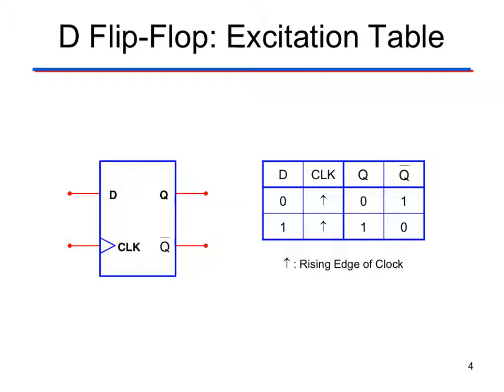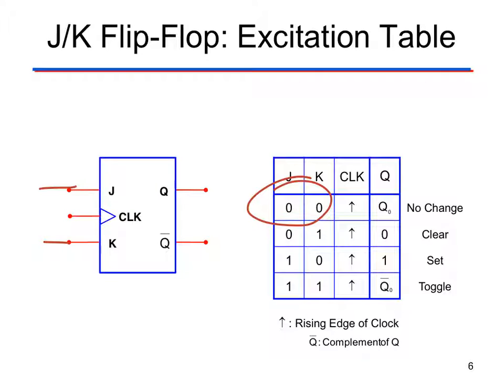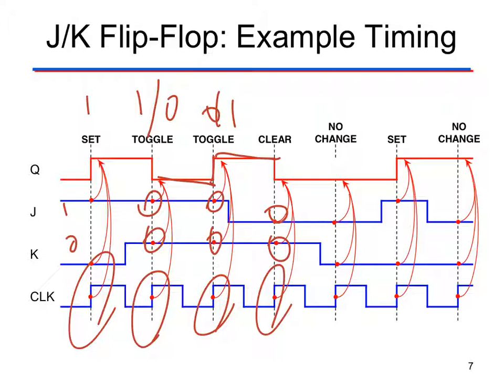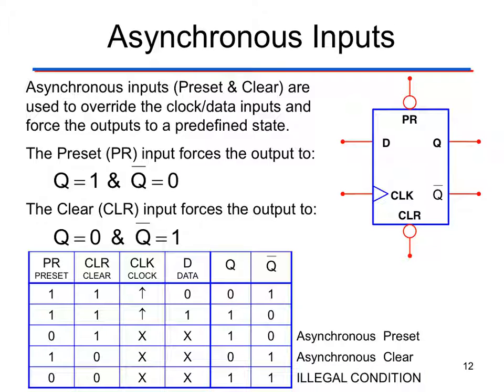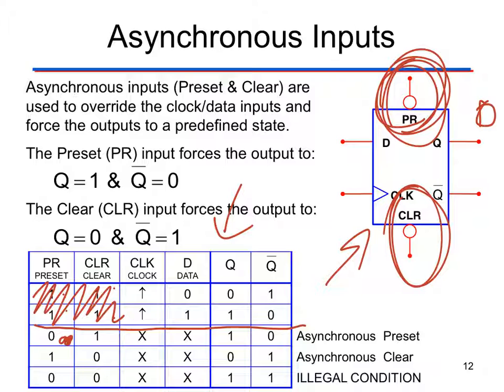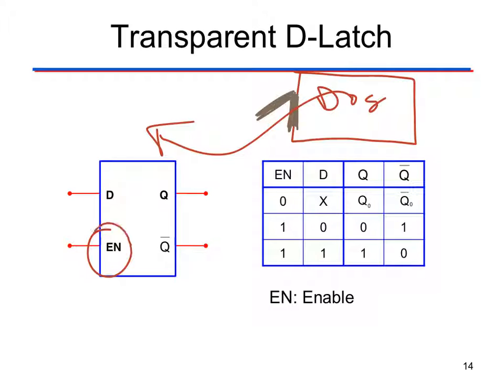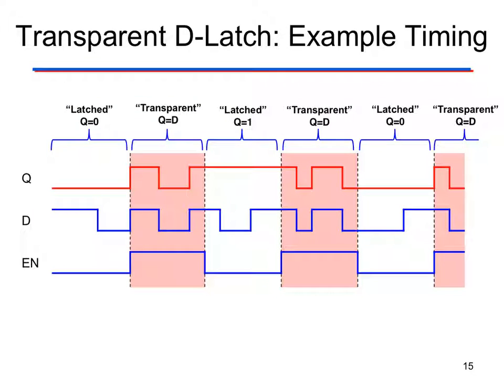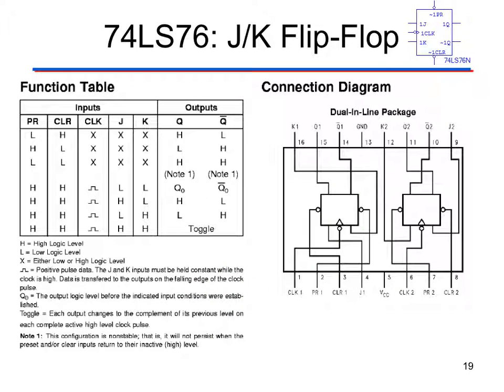Flips and Latches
Presentation over flip flops and latches.